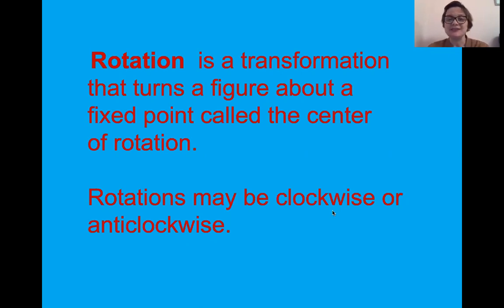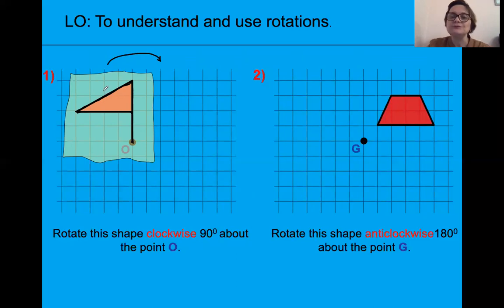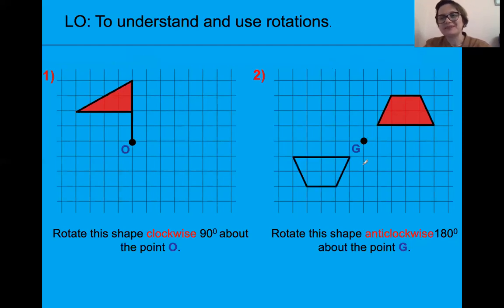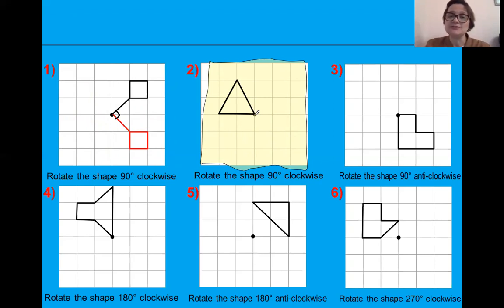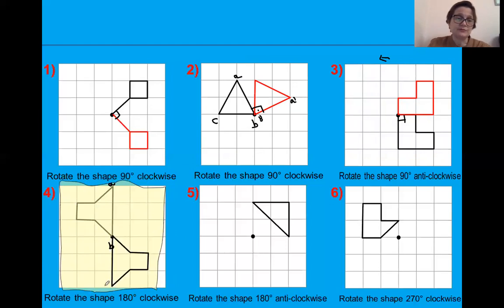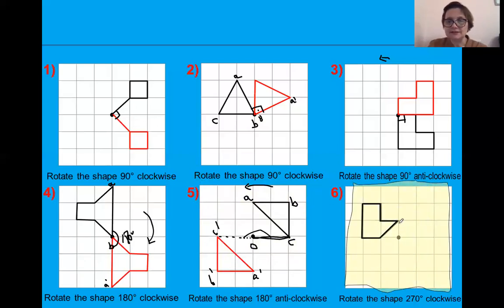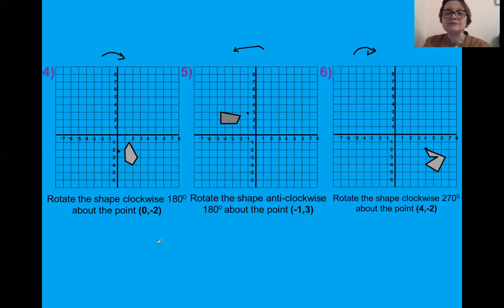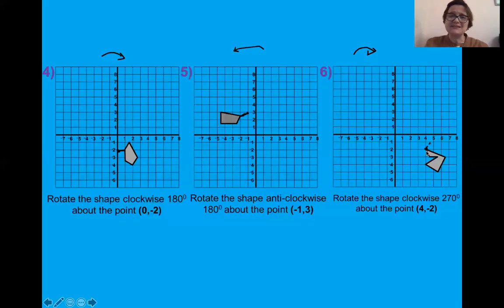Rotations 1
In this lesson you will learn about the rotations and center of rotation.